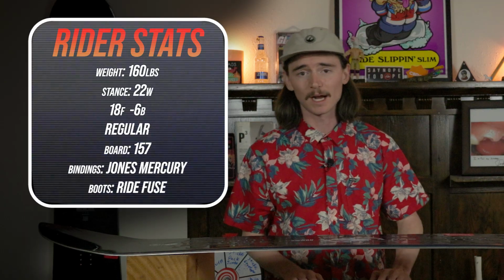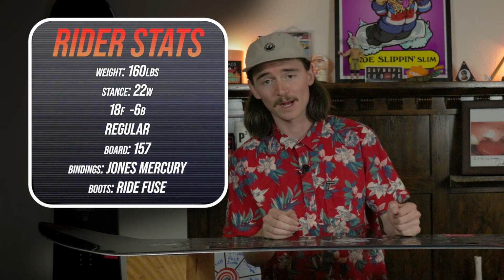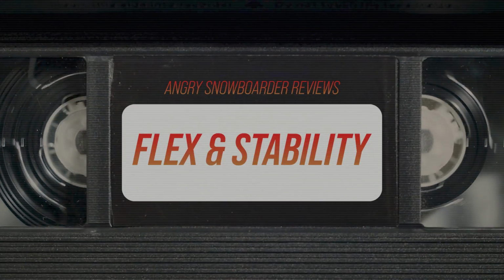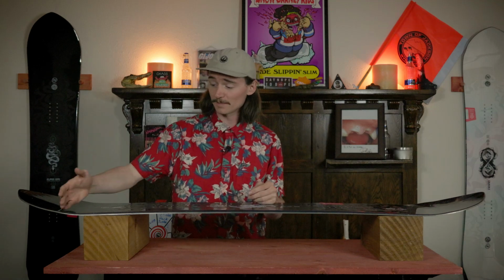The 2025 Nidecker Gamma APX Snowboard Review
While there might be a decline in the amount of asymmetrical twins, Nidecker is still going strong with the Gamma series. The APX model is the beefier version.

Comparable Boards:
Capita Super DOA:

Binding Recommendations:
Nidecker Kaon Plus:

Song: Black Cream